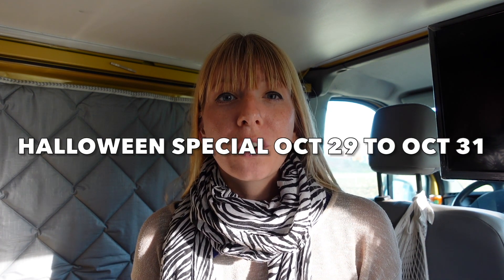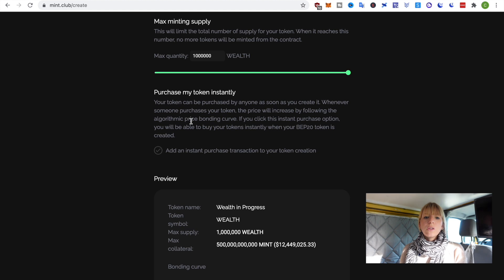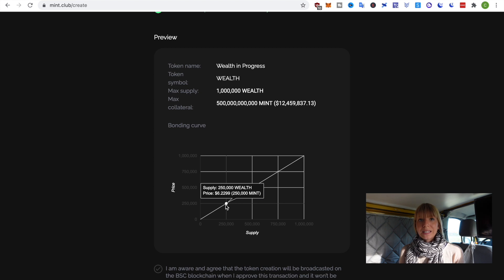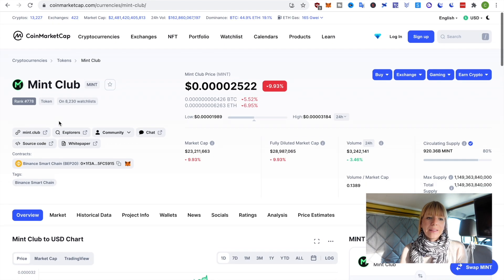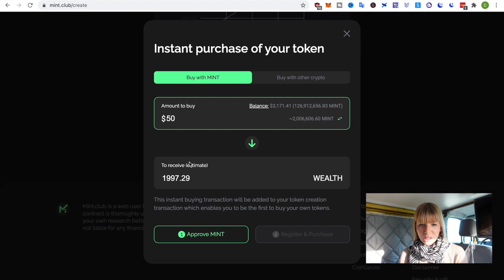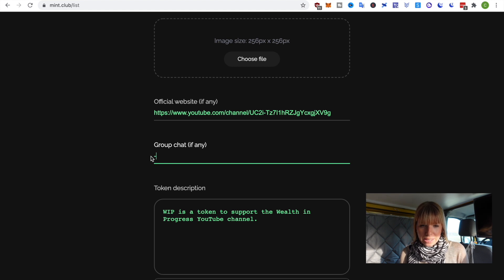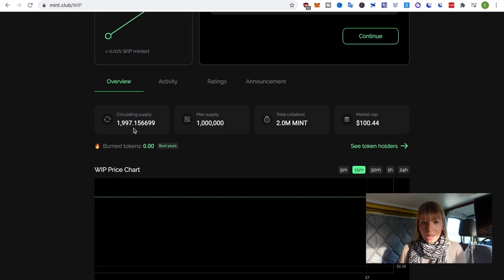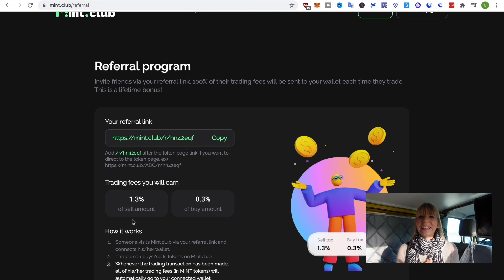How To Create Your Own Crypto Coin With Mint.Club (In Less Than 5 Minutes) | Wealth in Progress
In this video I'll show you how you can create your own Crypto Coin in less than 5 minutes with Mint.Club. This is a really simple way to create your own smart contract token on the Binance Smart Chain, no coding or liquidity required.